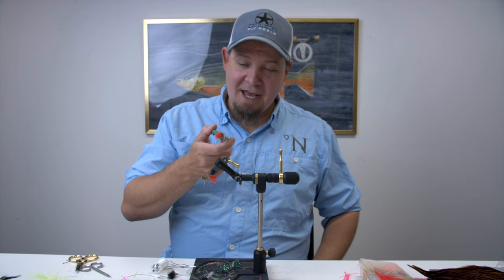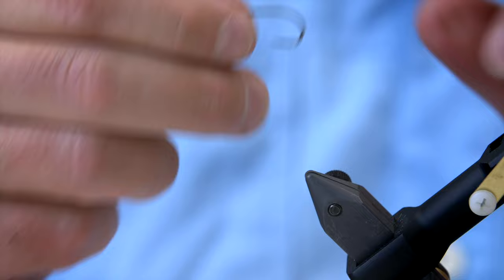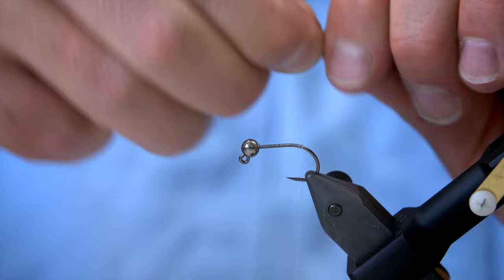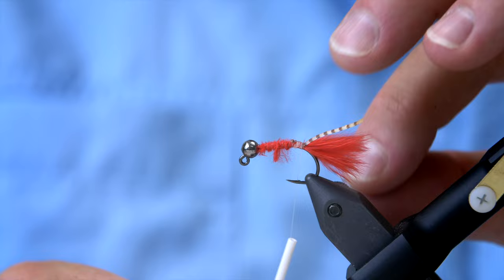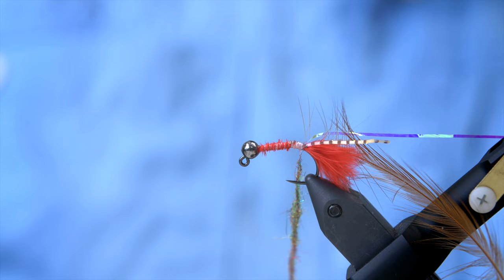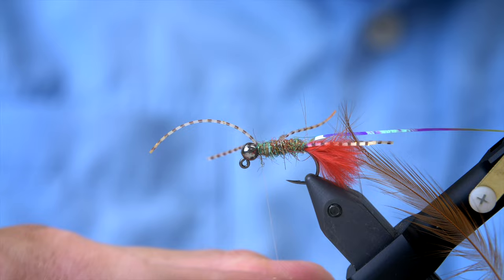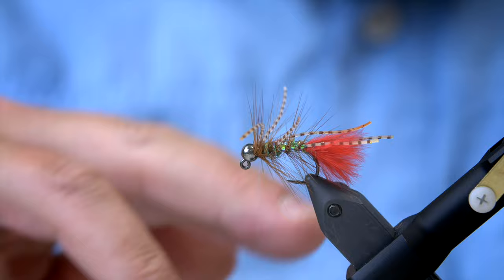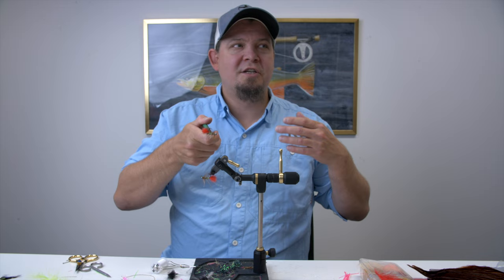FLY TYING • Down n Up Brown • TUTORIAL • Salmon and seatrout Nymph